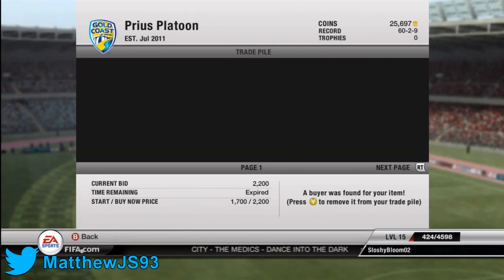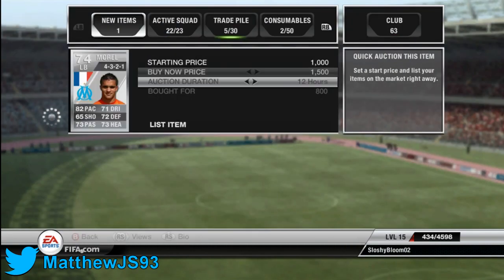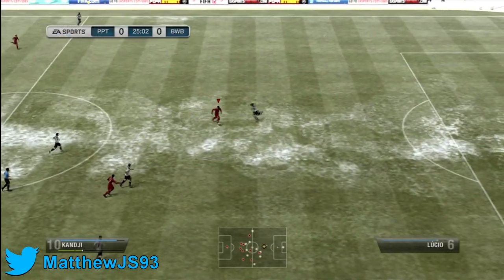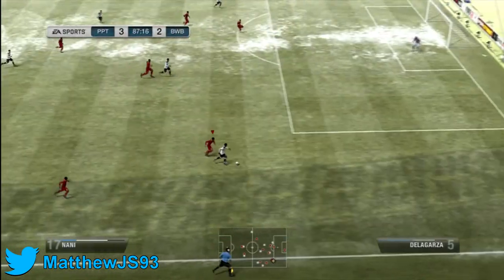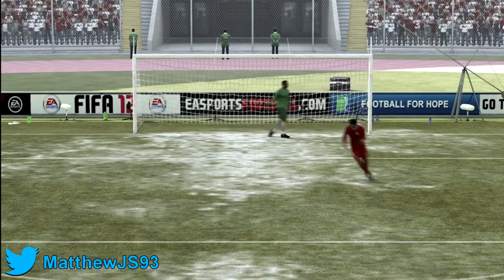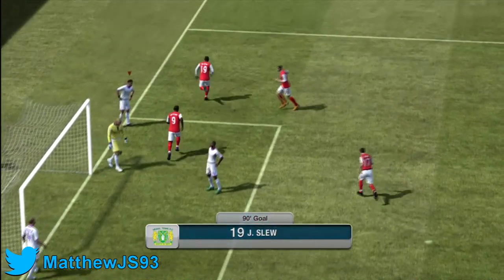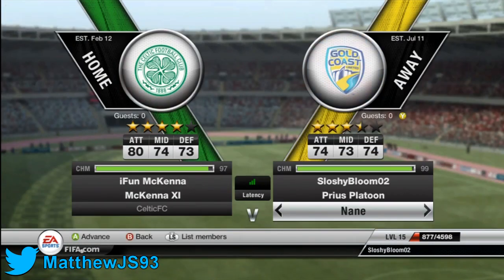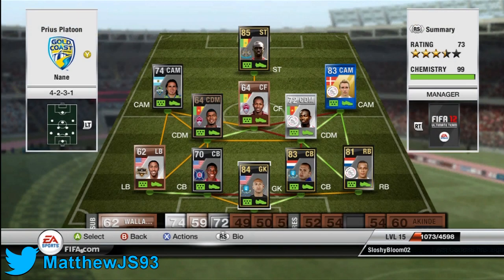Taking the Hybrid Road 28 - I Give Up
Next week we are going to be making a new hybrid!